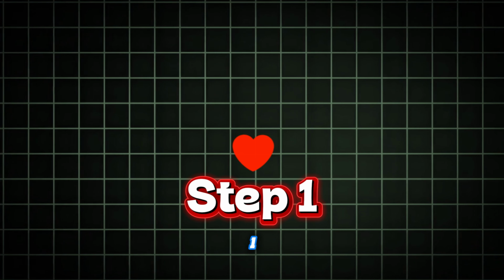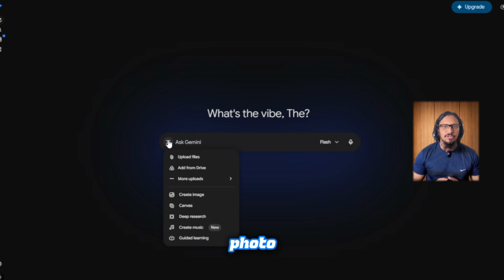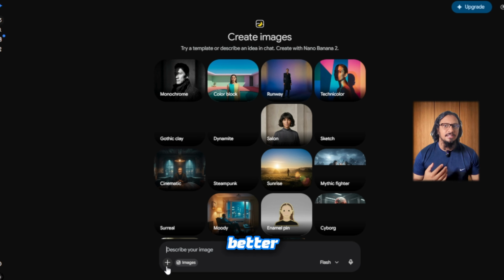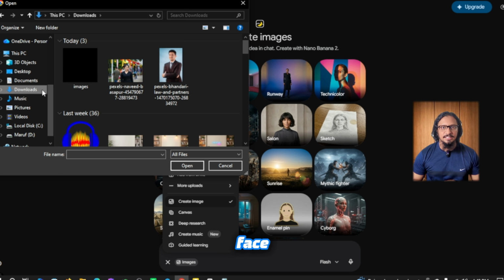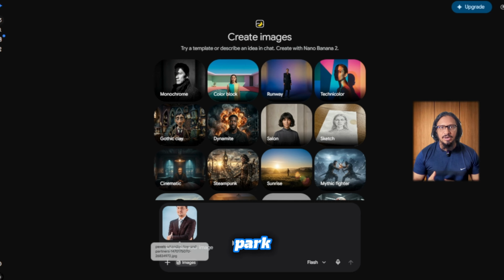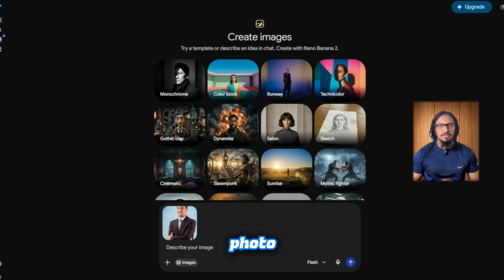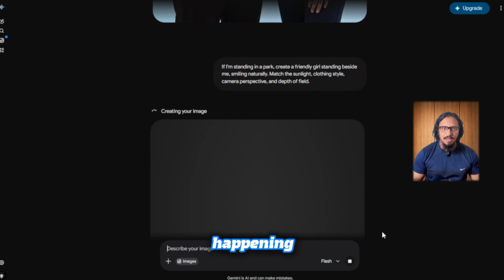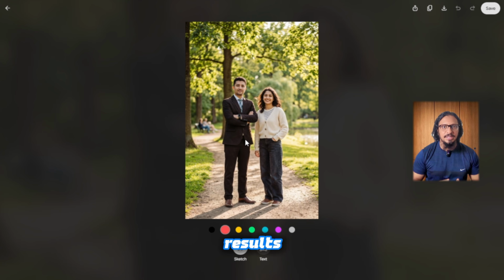How to Add a Girl to Your Photo with Gemini AI (100% Real)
Want to create a realistic AI photo with someone standing beside you—without Photoshop or editing skills?

In this step-by-step Gemini AI tutorial, I'll show you how to add an AI-generated girl to your photo using the right prompts and simple techniques that make the final image look incredibly realistic.

Whether you're new to Google Gemini, AI image generation, or prompt engineering, this guide will teach you how to create natural-looking AI photos in just a few minutes.

Instead of using complicated editing software, you'll learn how to use Gemini AI to match lighting, camera angle, shadows, background, perspective, and depth of field for photorealistic results.

✔️ How to upload your photo into Gemini AI
✔️ The prompt that creates realistic AI photos
✔️ Why simple prompts usually fail
✔️ How to match lighting, shadows, and perspective
✔️ Tips for making AI-generated people look natural
✔️ The best follow-up prompts for better results
✔️ How to make AI photos look like real smartphone pictures

If you're interested in Gemini AI tutorials, AI image generation, Google Gemini prompts, AI photo editing, AI photography, prompt engineering, or artificial intelligence, this video is for you.

💬 Question for you:
What AI photo tutorial should I make next?
Leave your idea in the comments—I read every one!

Learn how to use Gemini AI to place an AI-generated character next to your own photo in under two minutes. No editing skills required.

This Gemini AI tutorial walks you through the exact process of combining a personal image with AI generation. Whether you are curious about image manipulation or just want to see how versatile Google Gemini has become, this straightforward guide shows you the specific prompt needed to get a realistic result without needing professional software.

We cover the simple steps to upload your file and generate the combined image quickly. By the end, you will know how to create AI photos that blend your real-life image with AI-generated subjects effectively. Using the right AI image prompt is the key to getting a natural look, and this method proves you do not need complex tools to achieve it.